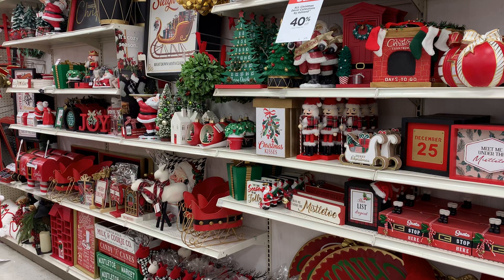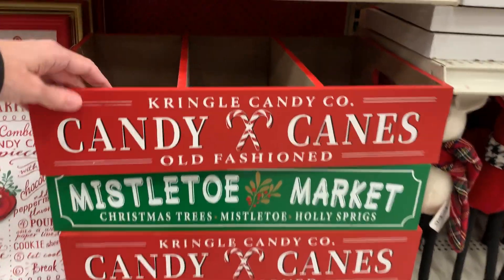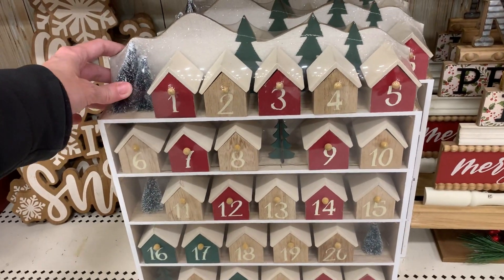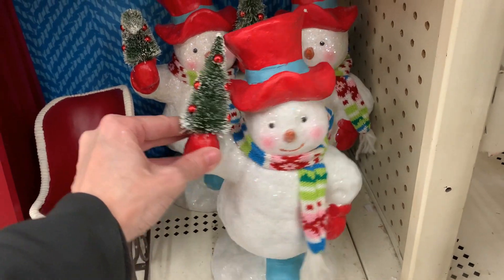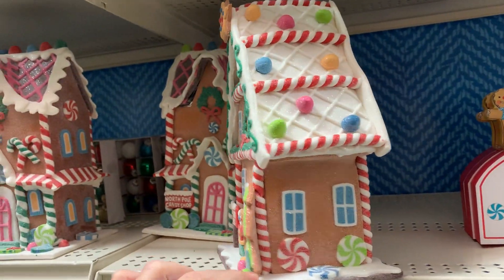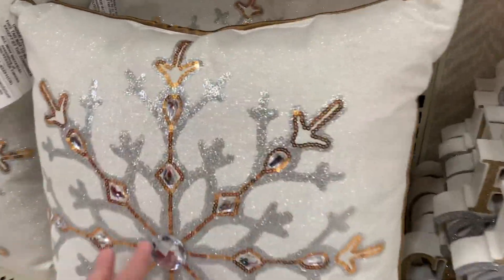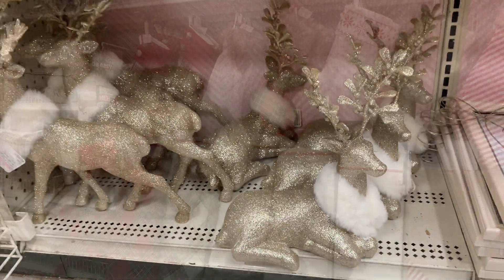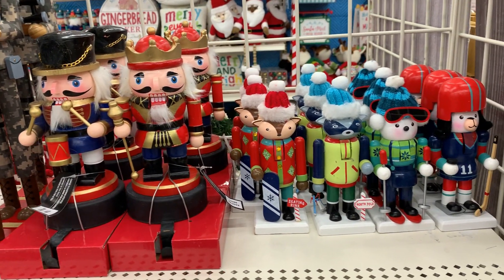Michael's Christmas Decor Shopping Walkthrough 2022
Video shows the new Christmas decor collections at Michael's: Mistletoe (traditional style decor), Cozy Cottage (farmhouse style), North Pole Journey (colorful and whimsical), and Holiday Romance (glam whites, silvers, and golds). Items include wood advent calendars, light-up houses, faux gingerbread houses, angel and Santa dolls, nutcrackers, reindeer figures, wood and metal signs, decorative pillows and throws, stockings, tree skirts, and much more!